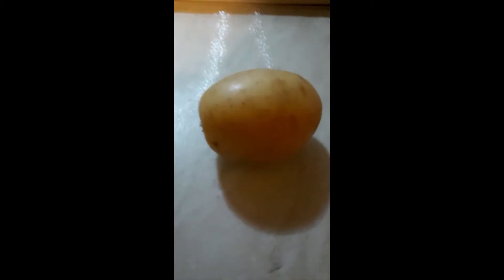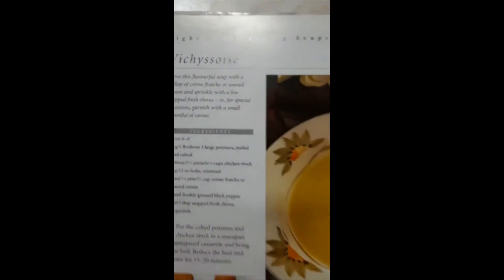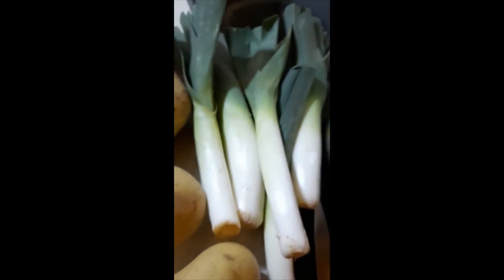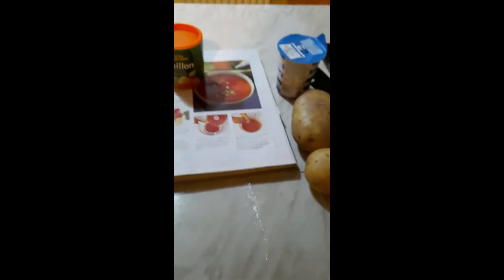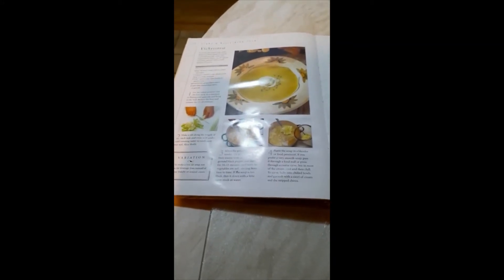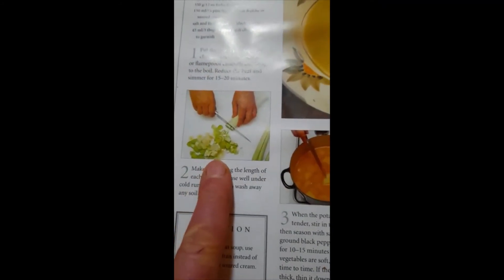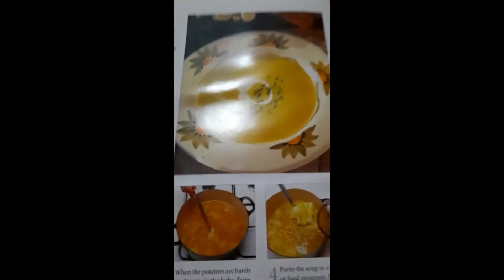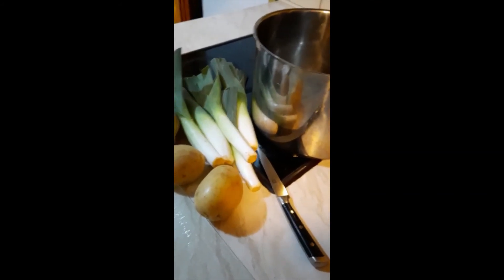Home Learning weekly challenge 3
This week, we would like you to write a soup recipe for a witch! Think of some disgusting ingredients and write a method so the reader knows how to make the soup. Remember to use imperative verbs! This video will give you some examples to use. Good luck! Hand in your work by Friday either on Class Dojo or drop off a paper version into the office. We look forward to reading your ideas.